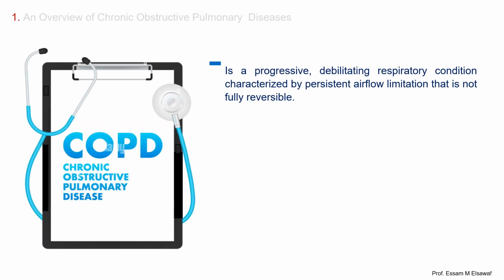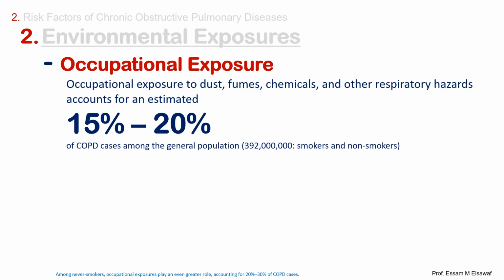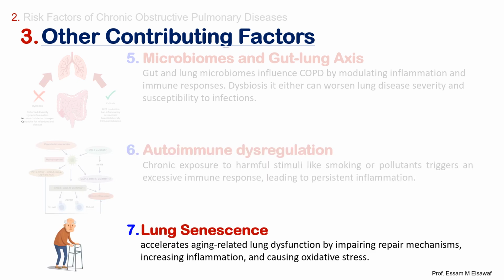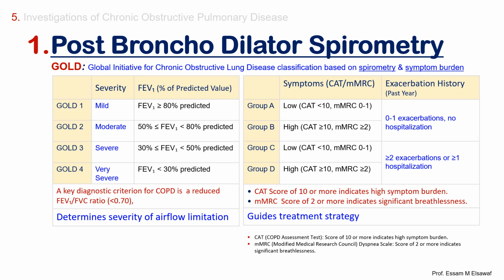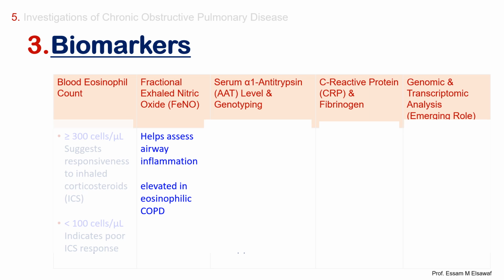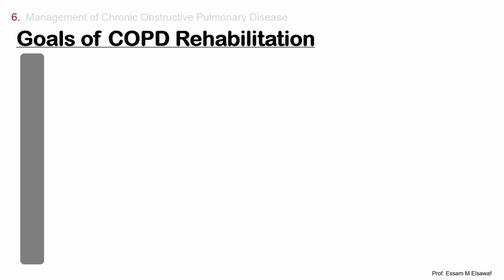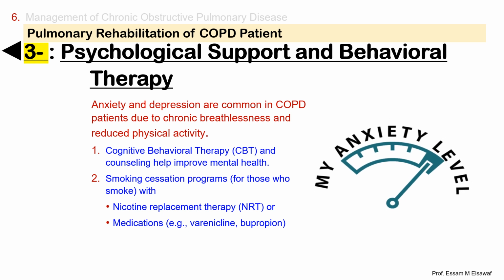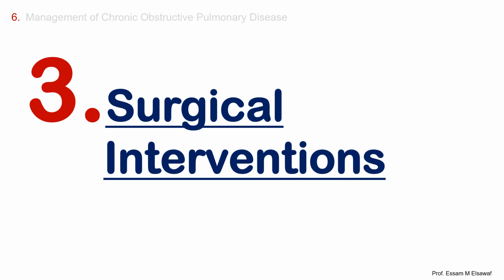Occupational COPD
COPD is not any more just only a lung disease rather than a systemic disorder